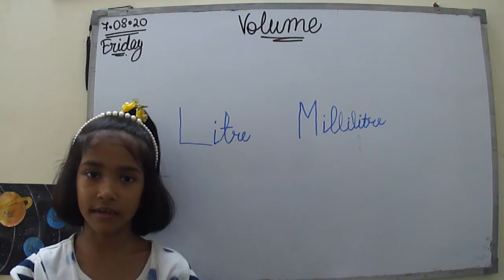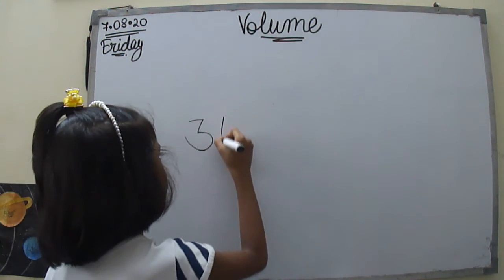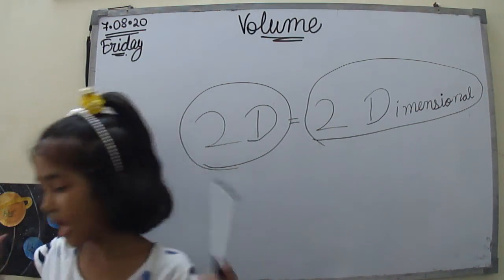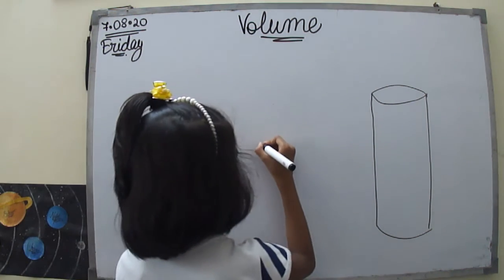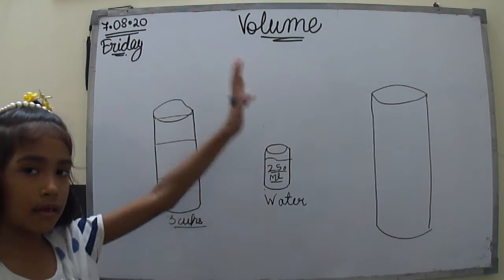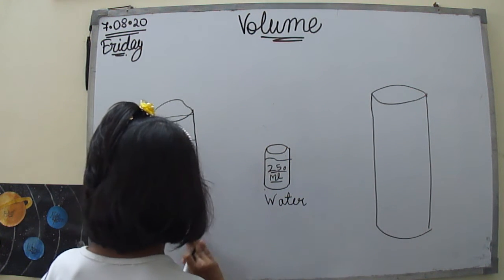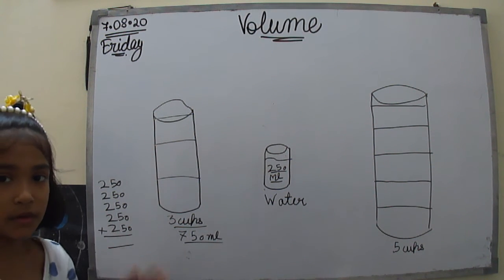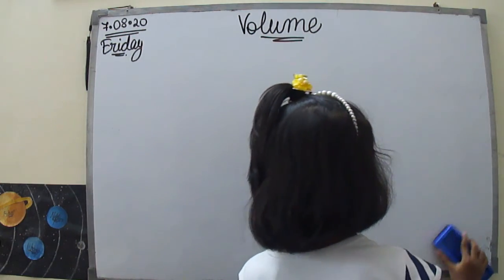Math ll Volume ll 07.08 .2020 ll 25th Video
Jasmine learning Video!